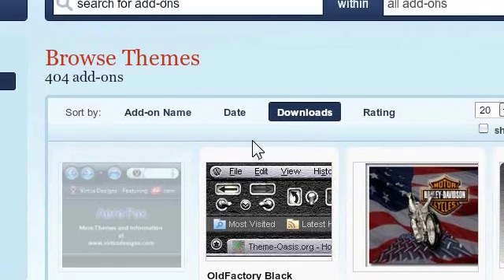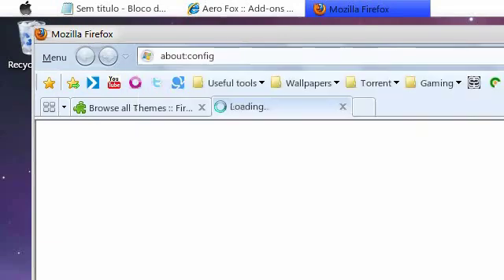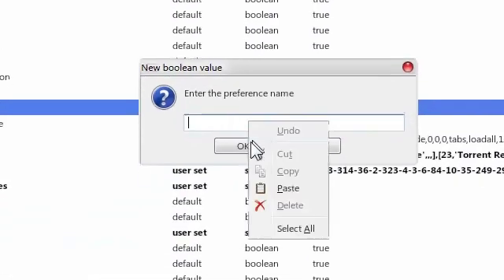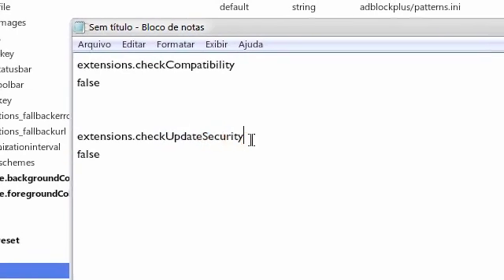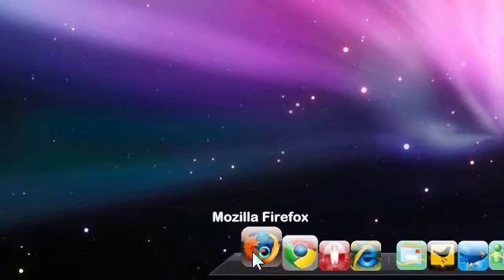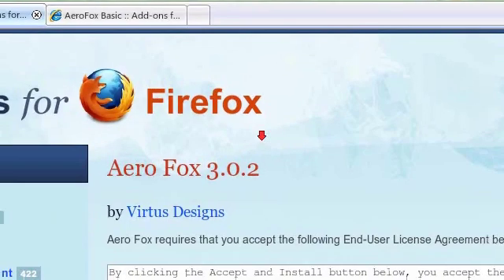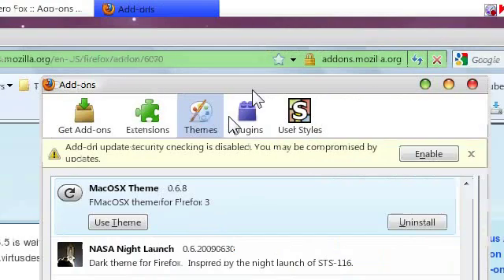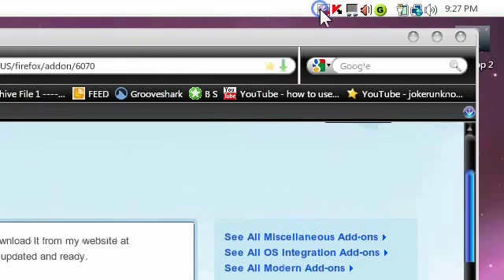The easiest way to make old addons work on the latest versions of Firefox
extensions.checkCompatibility

extensions.checkUpdateSecurity